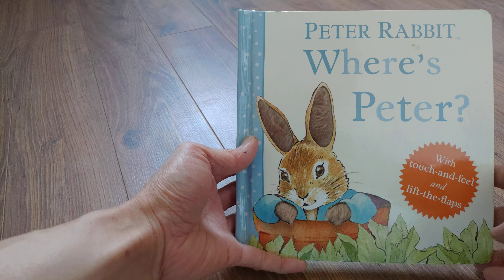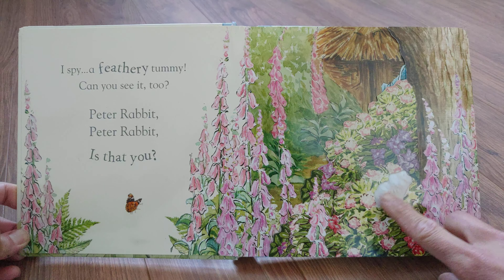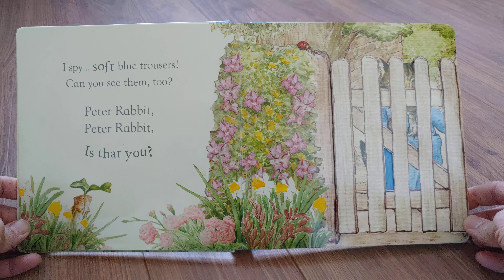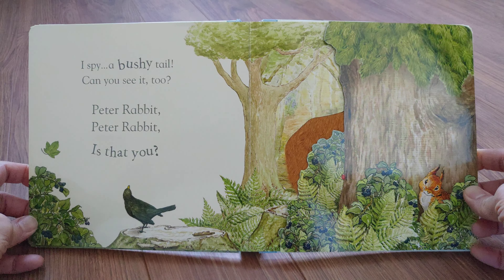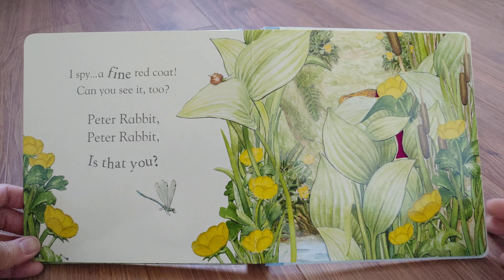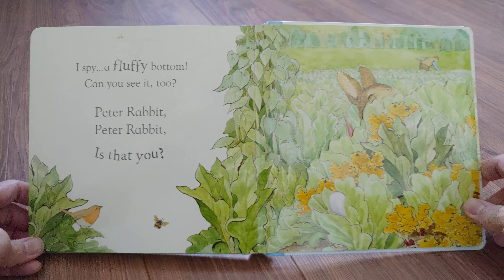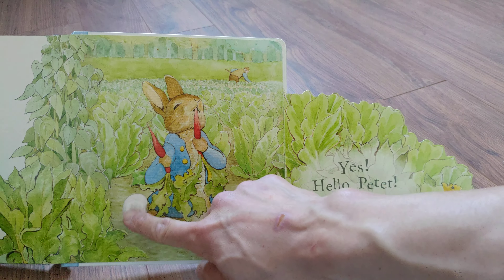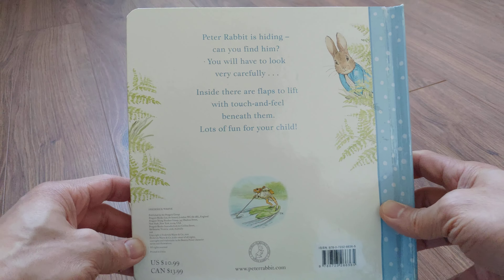Where's Peter? - Peter Rabbit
Unfortunately you can't touch and feel this book about looking for Peter Rabbit and his furry animal friends, but you can enjoy it as we read together. Let's lift the flaps and pet the soft fur.